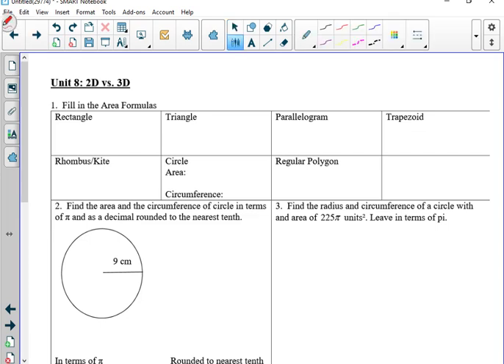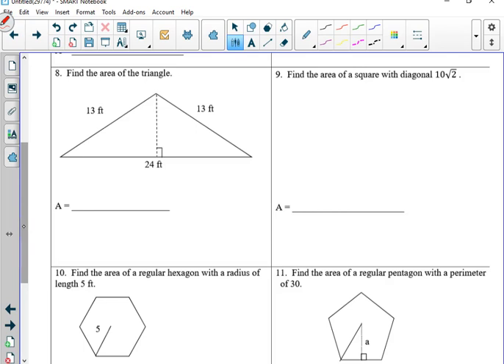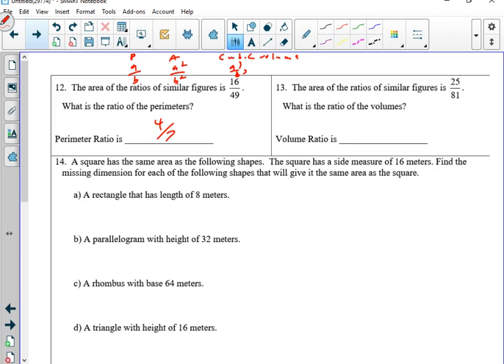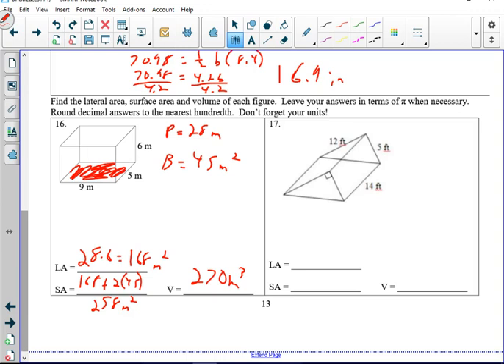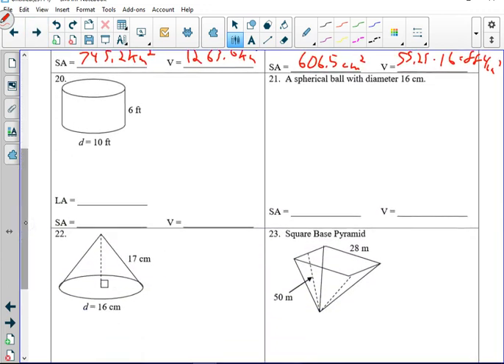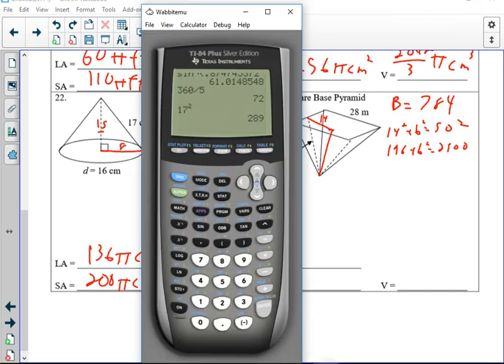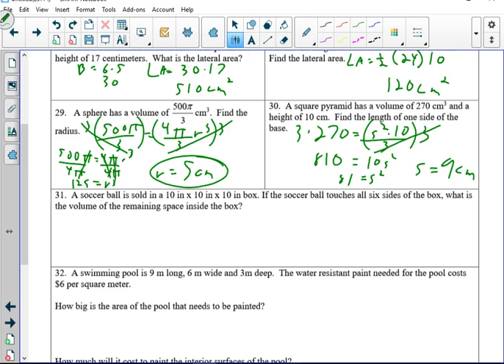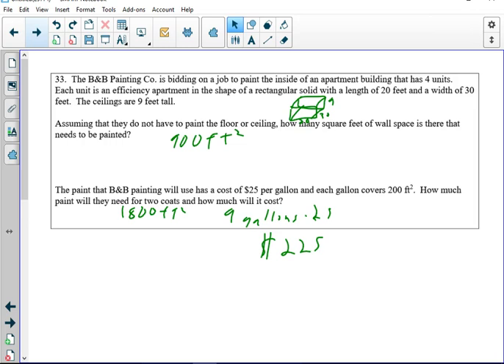geometry b final review unit 8